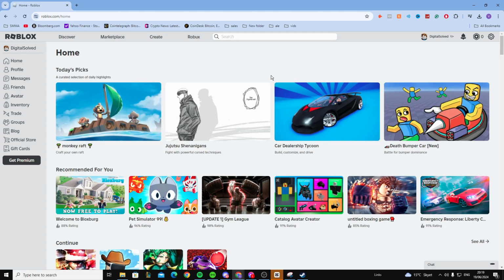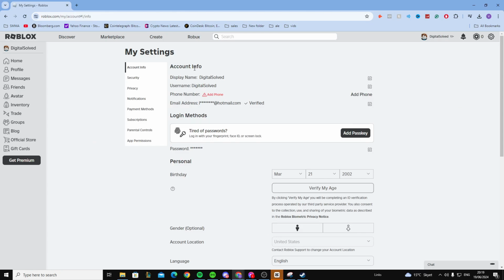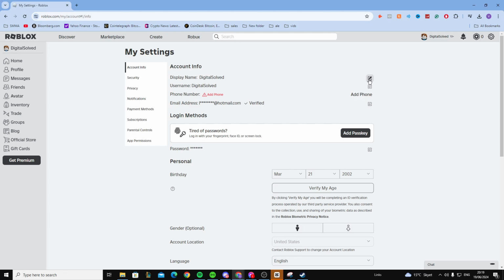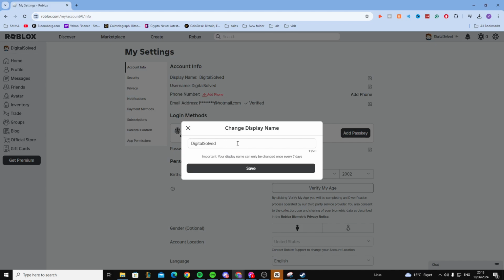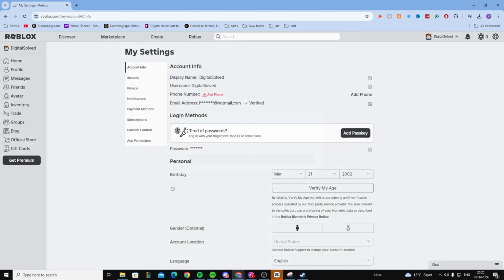How To Change Display Name On Roblox (2025)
In this video I'll show you how to easy and fast change your display name on Roblox. The method is very simple and clearly described in the video. Follow all of the steps & see how you can get a new name on Roblox